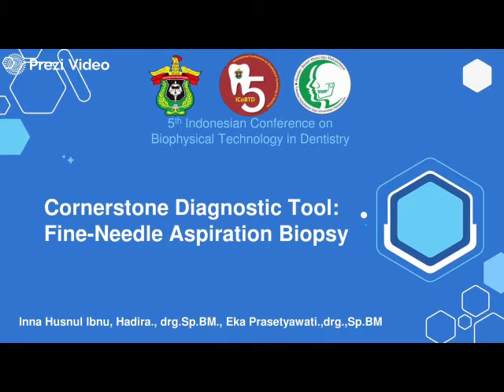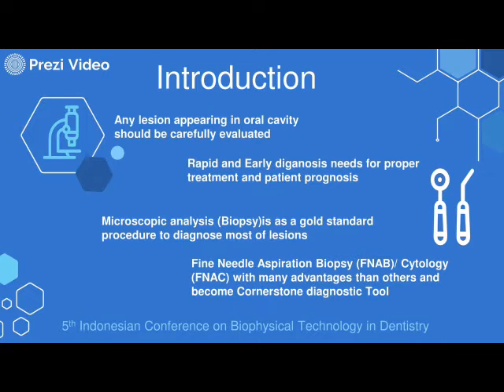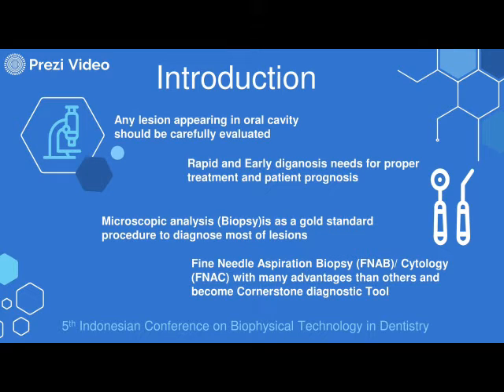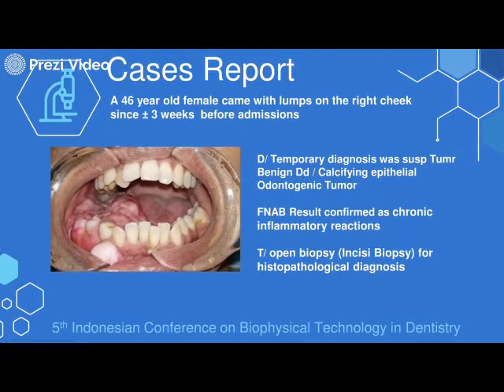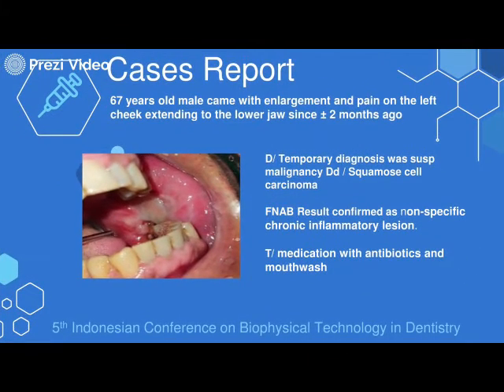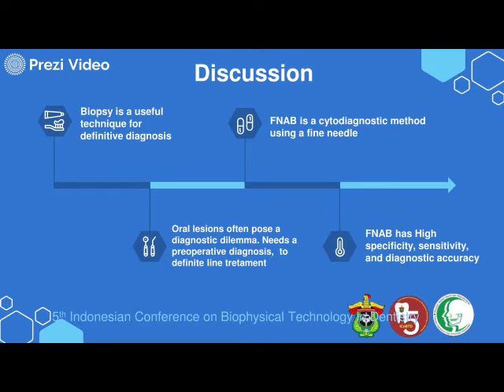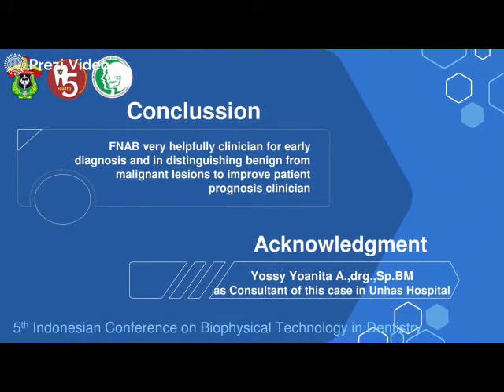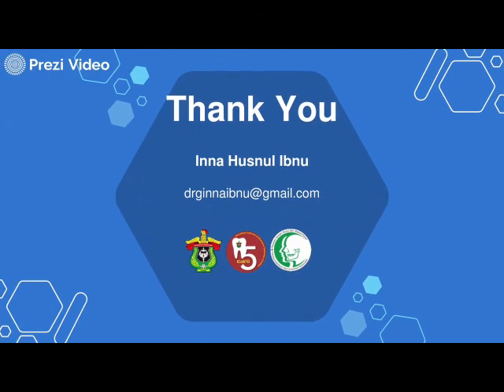Cornerstone Diagnostic tool : Fine - Needle Aspiration Biopsy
Inna Husnul Ibnu., drg., Sp.BM
Eka Prasetyawati., drg., Sp.BM